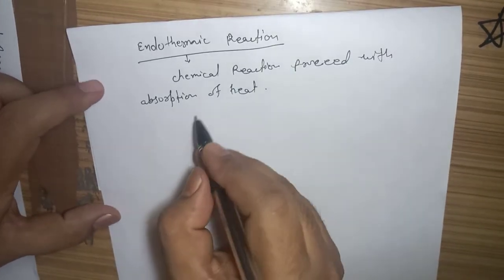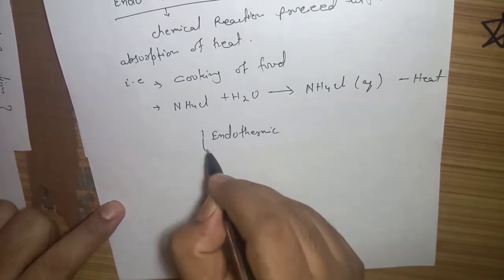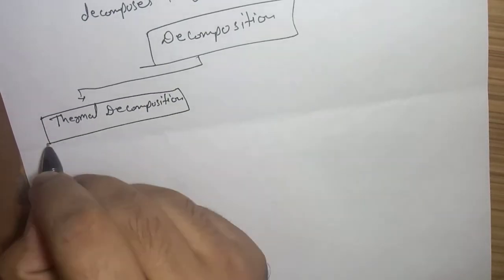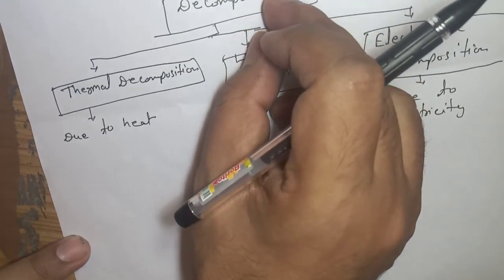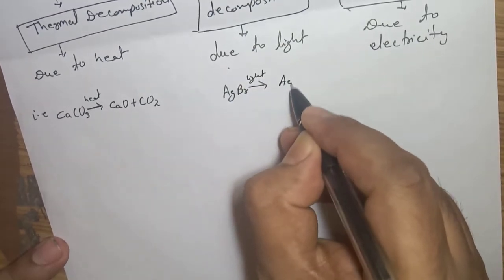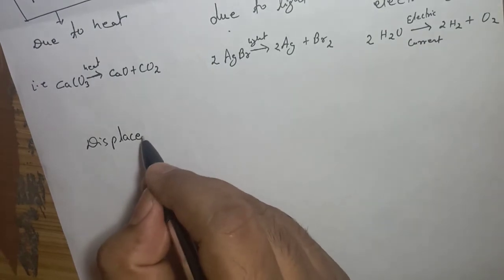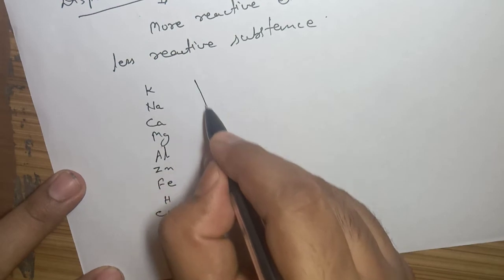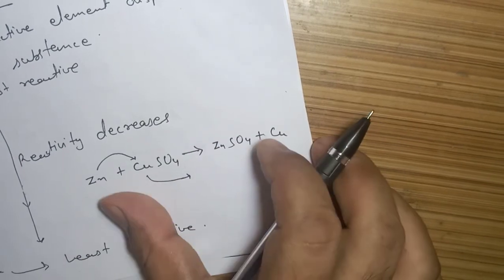chemical reactions and equations (class+-10 cbse)